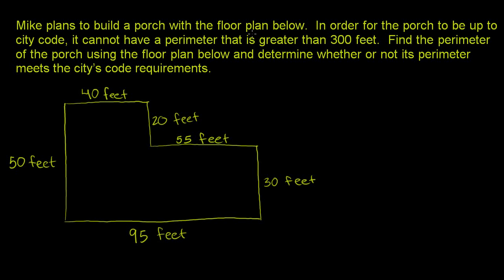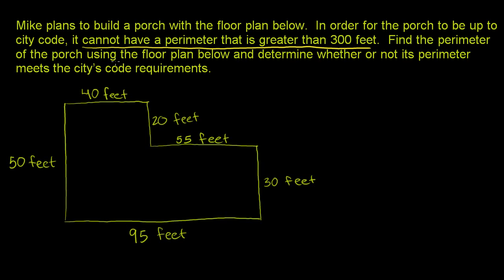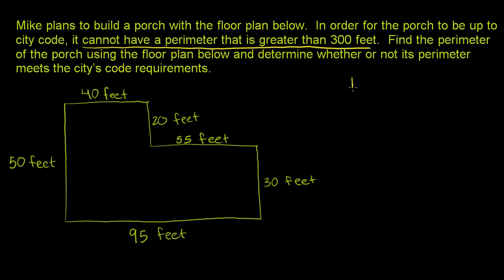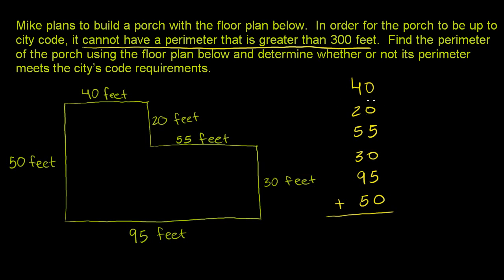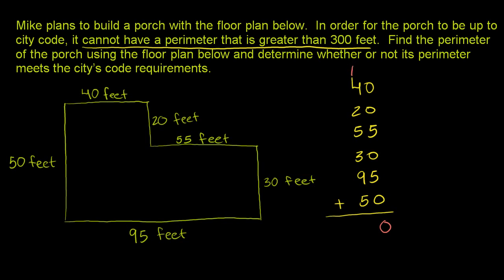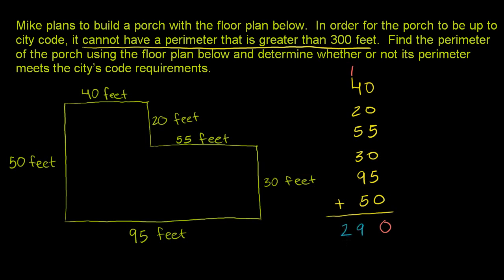013 Adding Whole Numbers and Applications 4.mp4